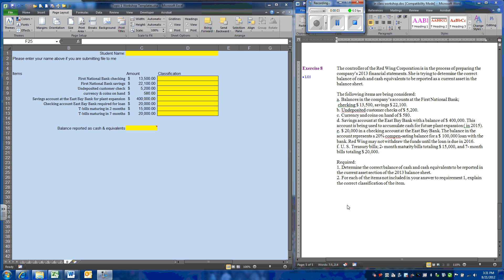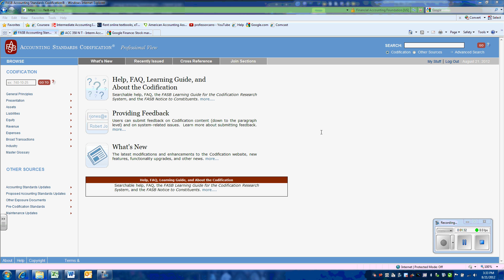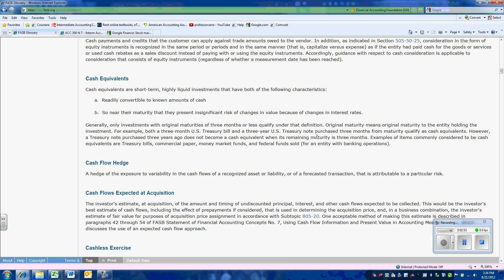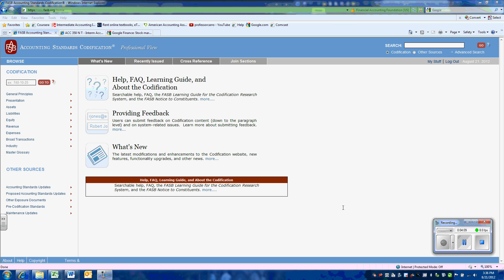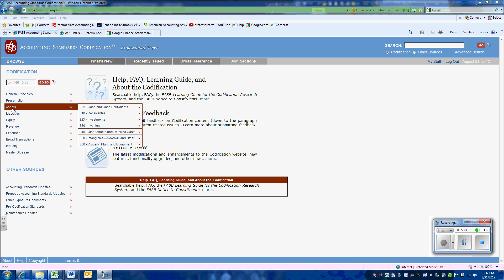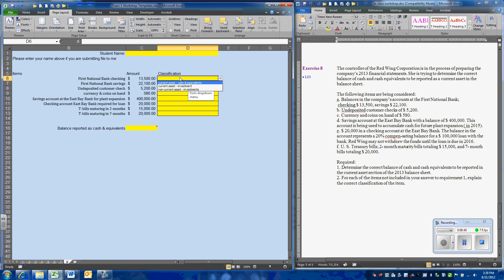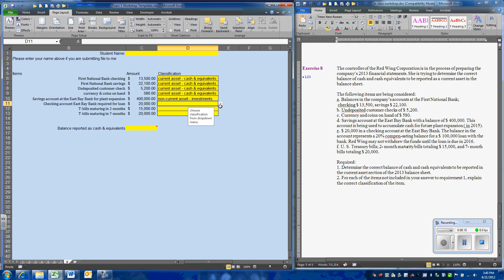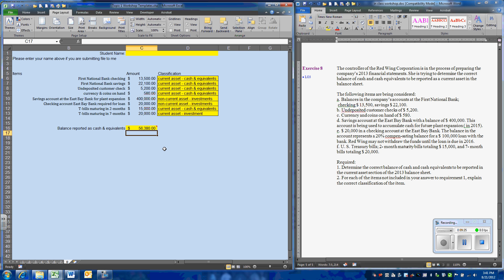cash and equivalents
From topic 1 workshop (ex8), demo problem illustrating classification of cash items based on GAAP definition of cash & cash equivalents